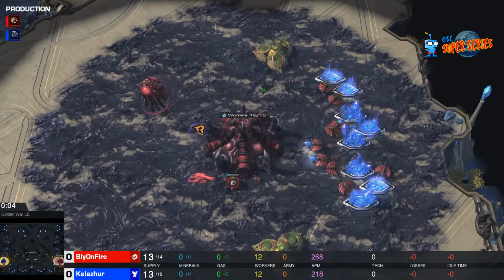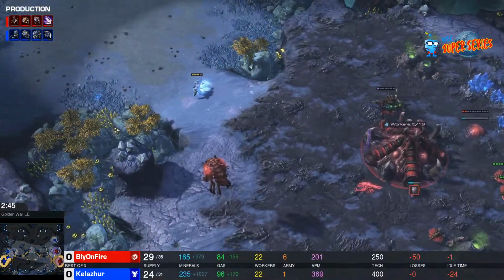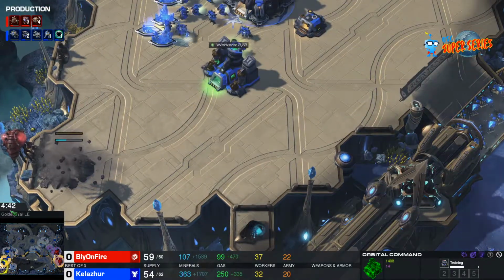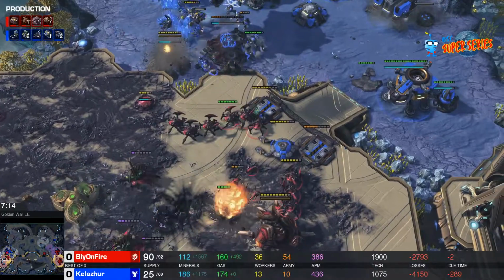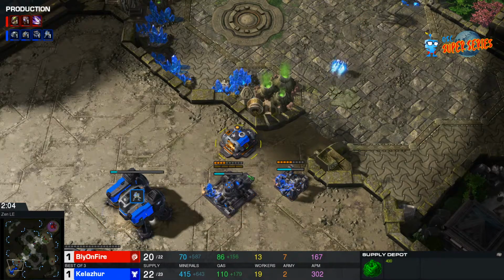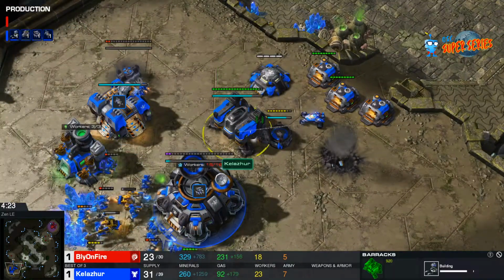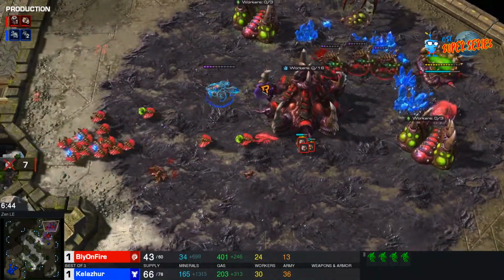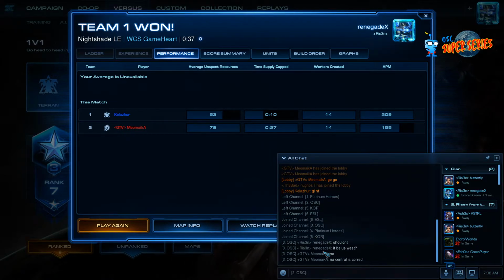Kelazhur vs Bly OSC Masters Cup #127